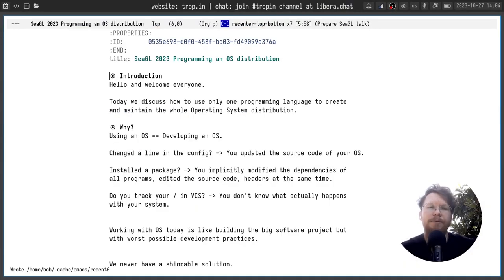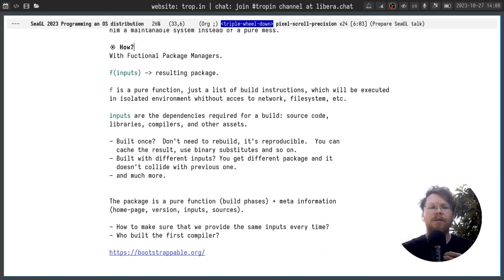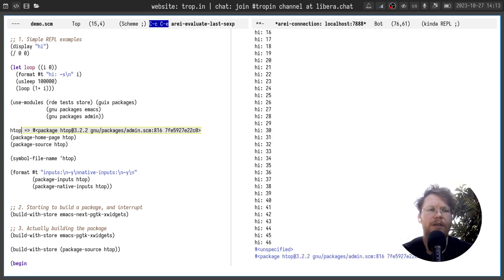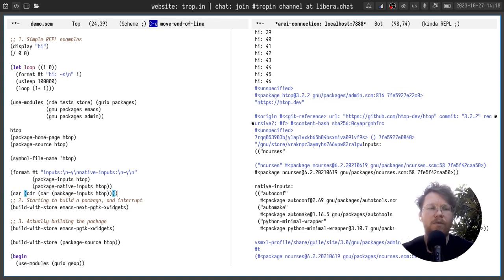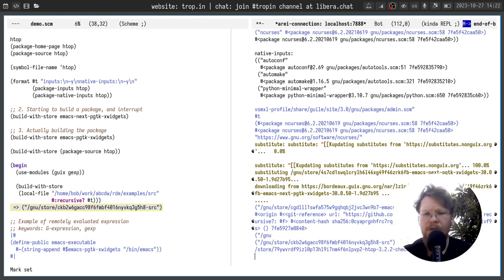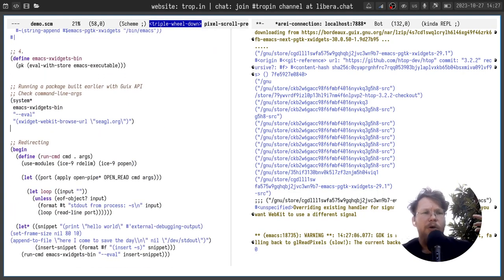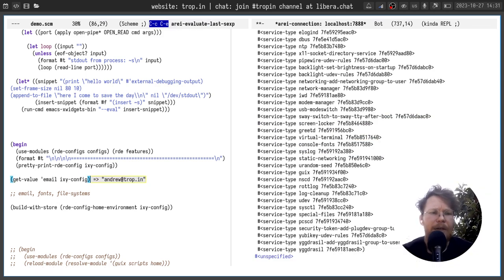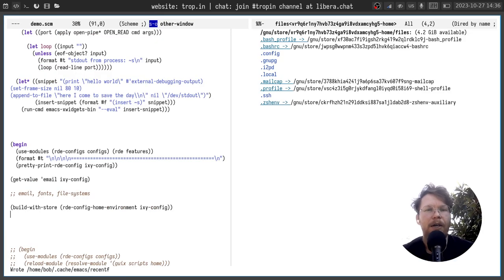Programming an OS distribution - SeaGL 2023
Recording of SeaGL 2023 talk.

Programming the whole operating system with one programming language.

Join the vibrant community on tropin at libera.chat to discuss the development, share ideas, and get support

Follow the development updates, send patches or ask question on the mailing lists: